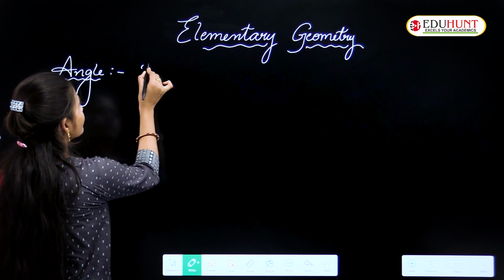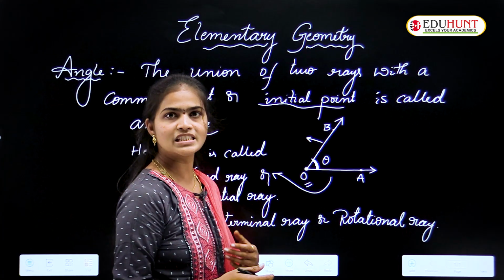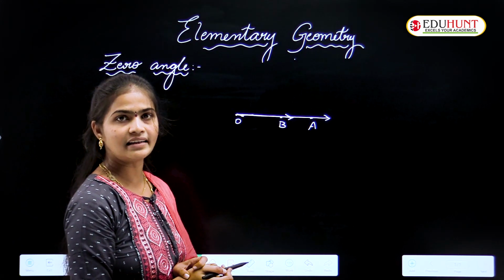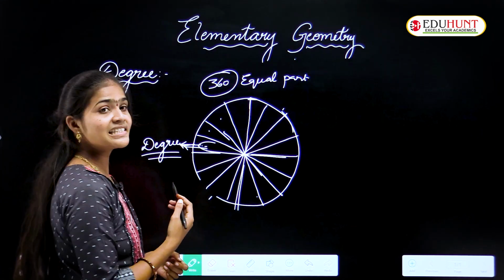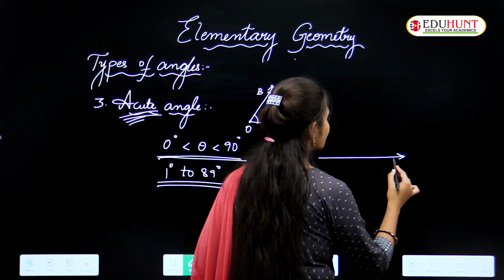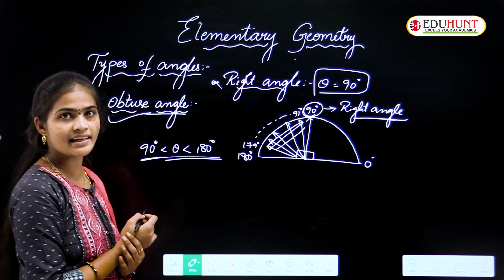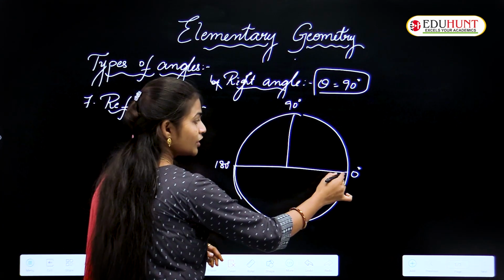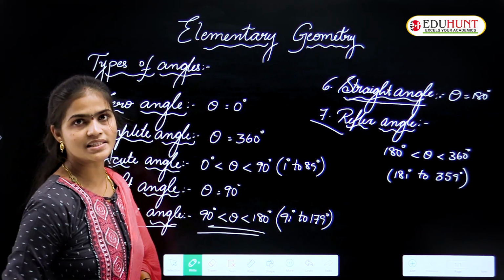5. Concept-3 | Part-1 | ELEMENTARY GEOMETRY | CLASS -7| MATHS